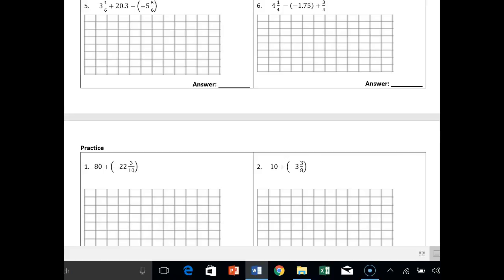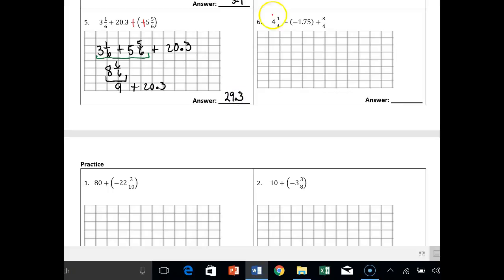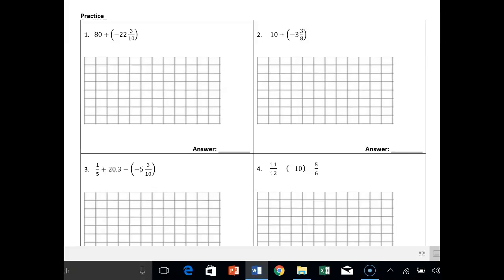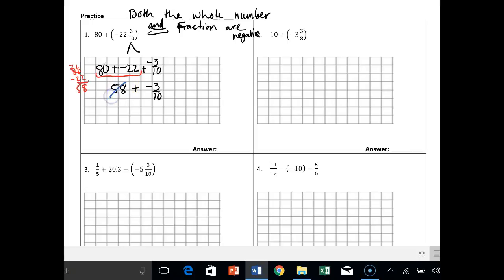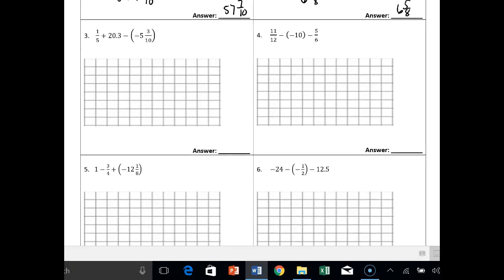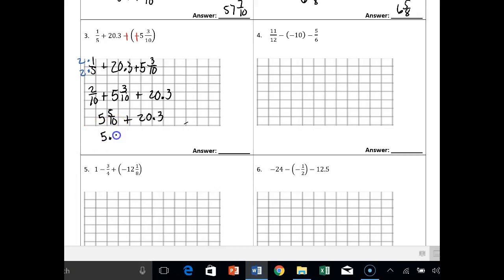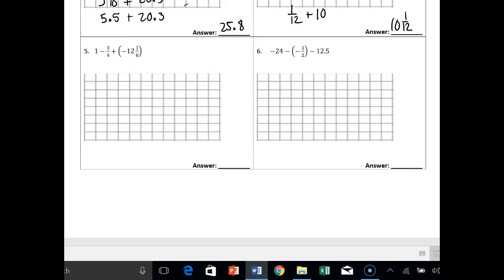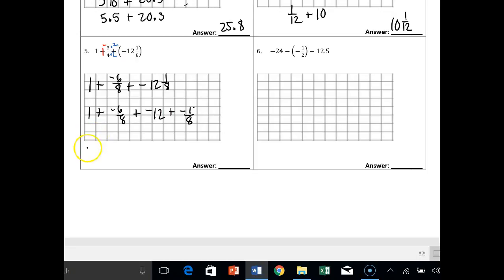Notes 2.19 pt.2